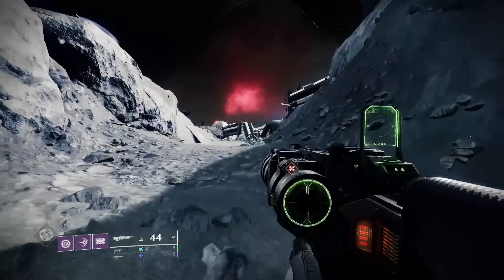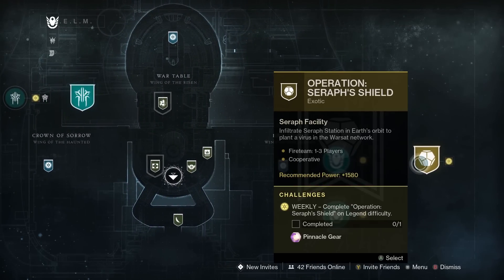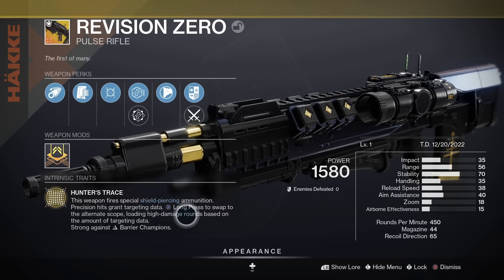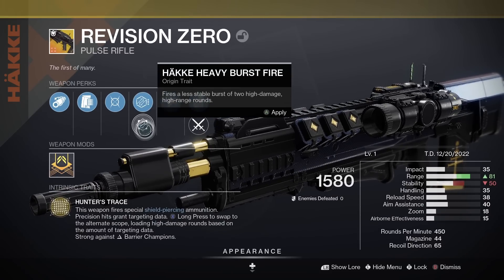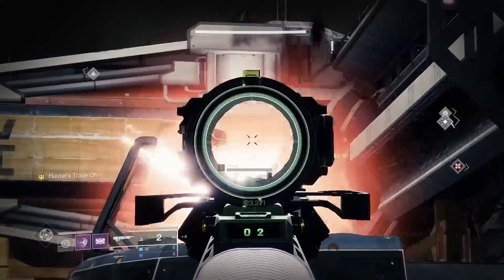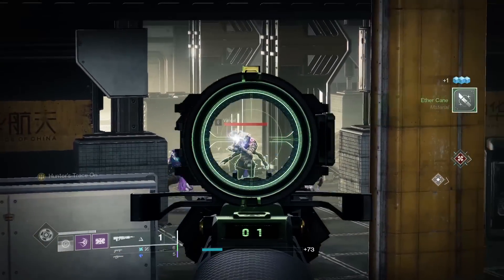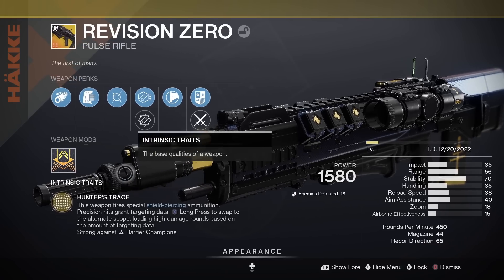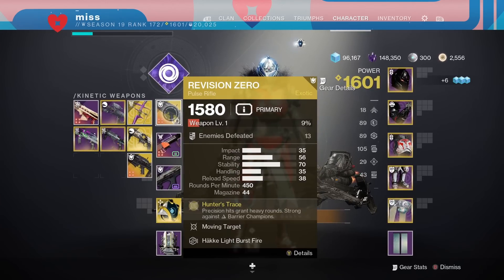THIS NEW Exotic WEAPON Is INSANE... (Revision Zero)